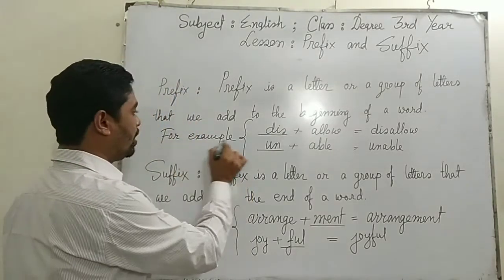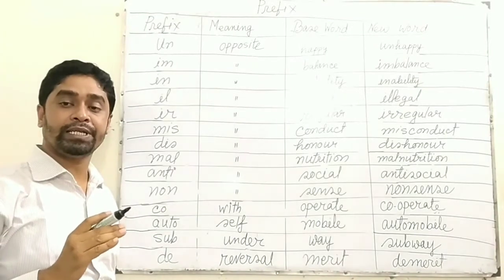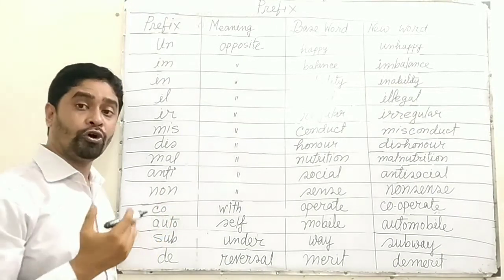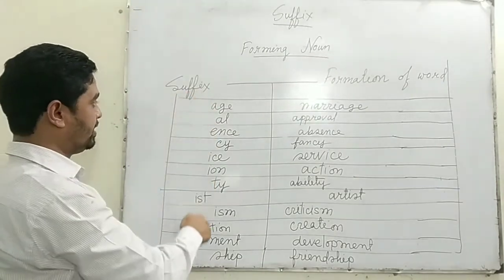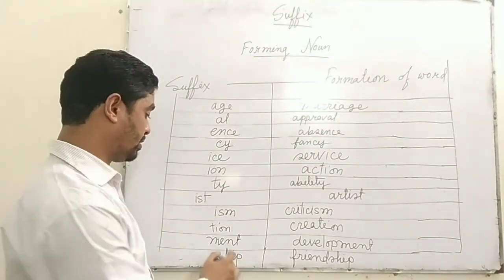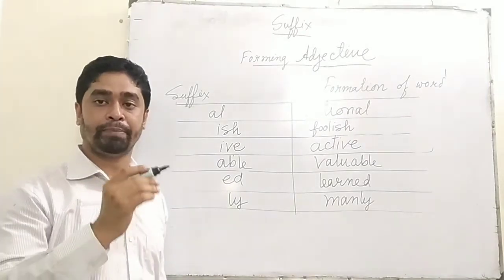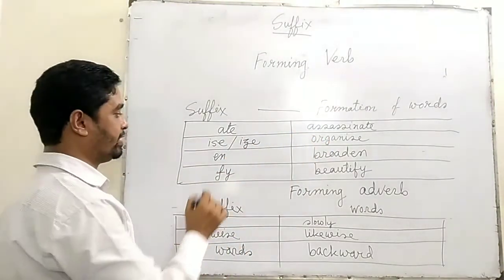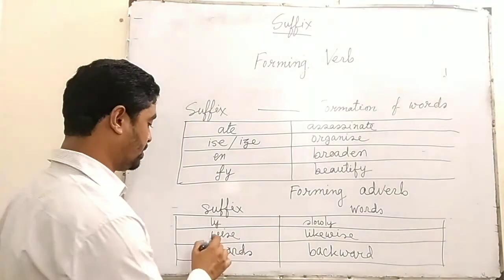Subject: English (compulsory), Class: Degree 3rd Year, Lesson: Prefix & Suffix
Asaduzzaman Russel, Lecturer in English, Govt. Shahid Smriti Adarsha College, Nandail, Mymensingh.